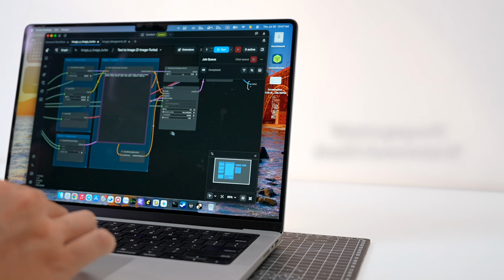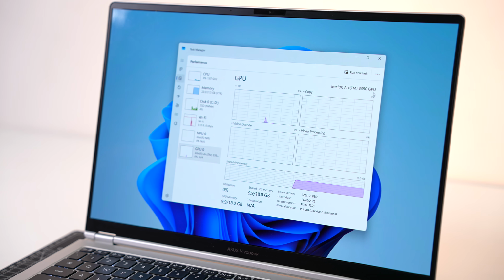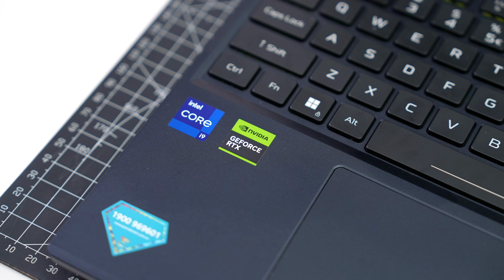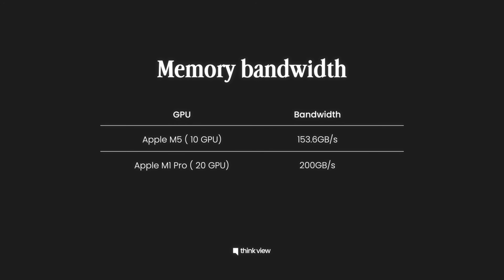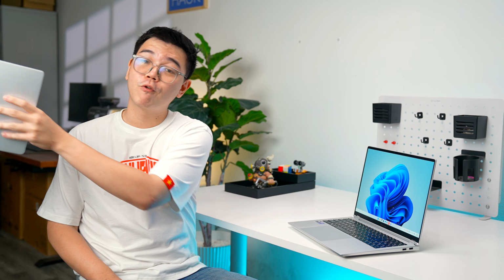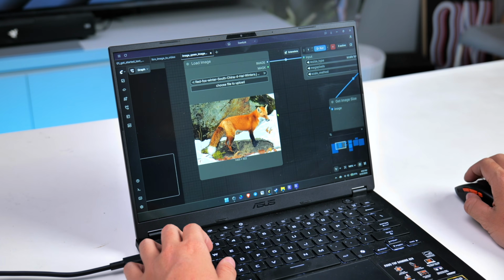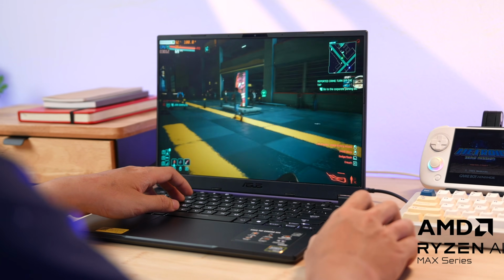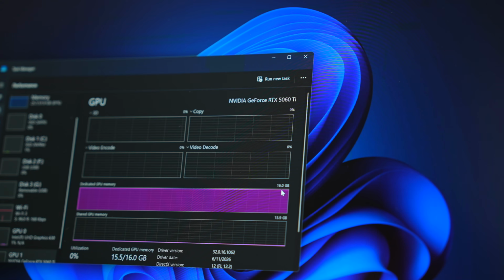Buying an AI laptop? Don't choose Intel Panther Lake - Should you choose Panther Lake?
Are you planning to buy an AI laptop? You might want to think twice before waiting for Intel's Panther Lake. In this video, we dive deep into why Panther Lake might not be the game-changer everyone expects and what you should actually consider for your next upgrade. Let’s explore the performance, AI capabilities, and the real-world value of Intel's upcoming chips.
Timeline
0:00 - Introduction:
1:20 - What makes Intel Panther Lake different?
3:45 - Performance benchmarks vs. Real-world usage
7:15 - Current best AI laptop alternatives
11:50 - Who is Panther Lake actually for?
13:10 - Final Verdict: Buy now or wait?